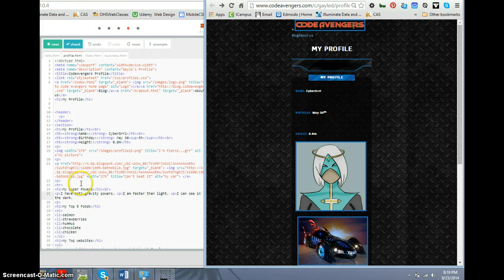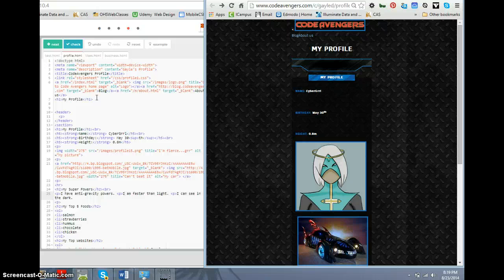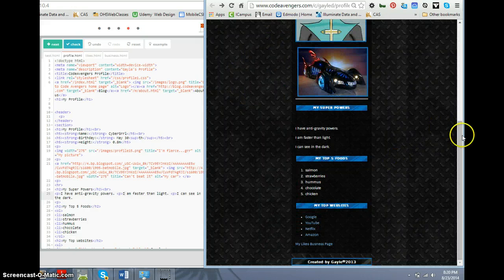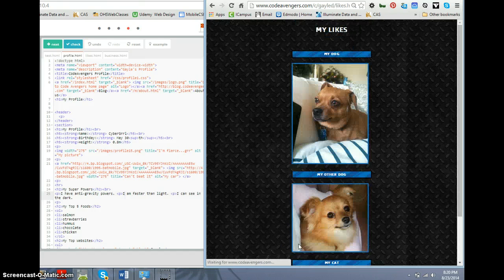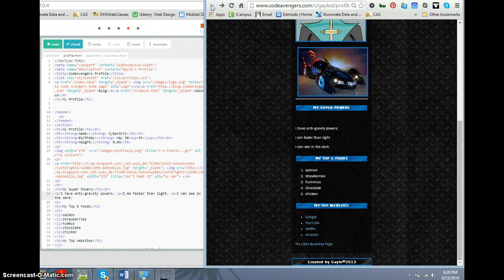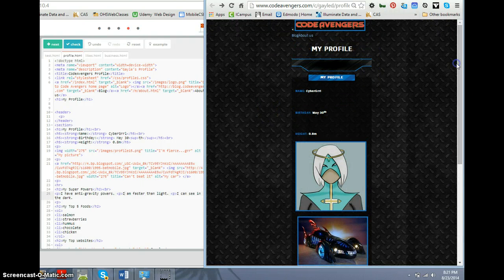SuperHero Profile Project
This is the first coding project of our Web Development class. This project uses basic HTML5 elements to create a simple 2 page website.